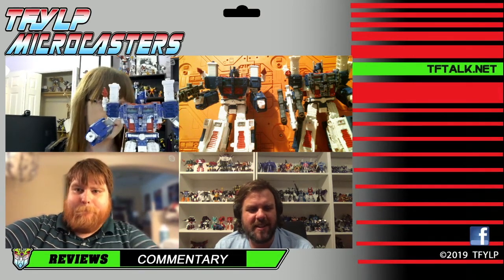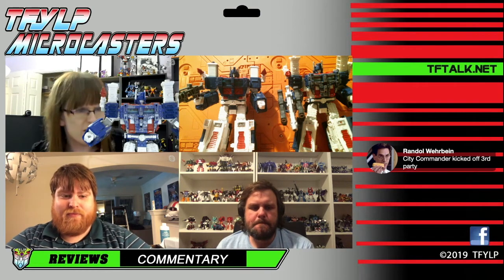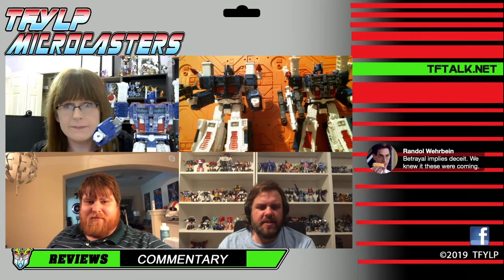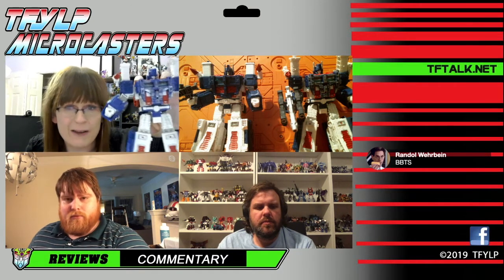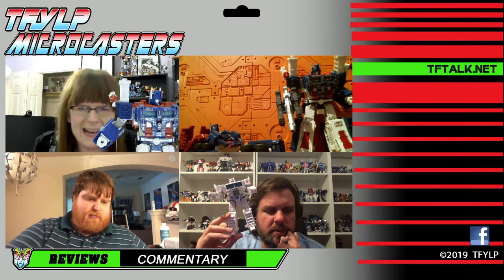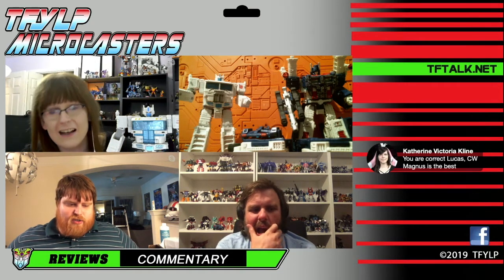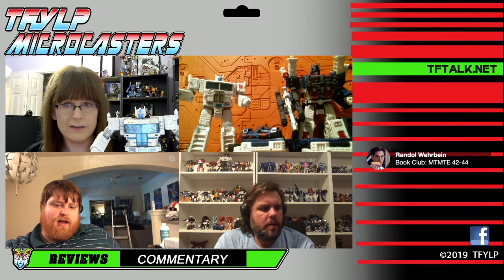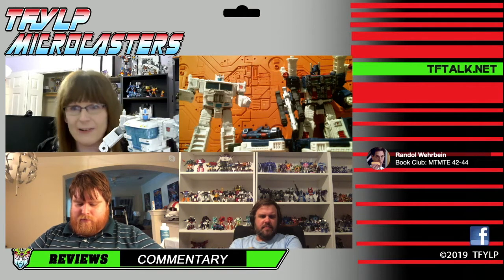Microcasters - Transformers Kingdom Ultra Magnus